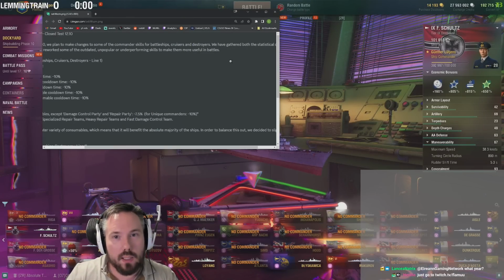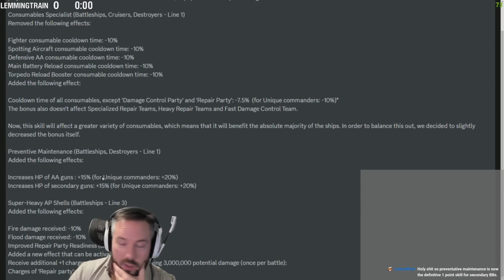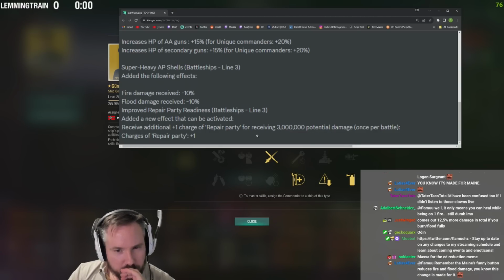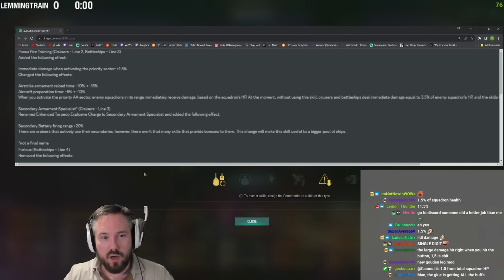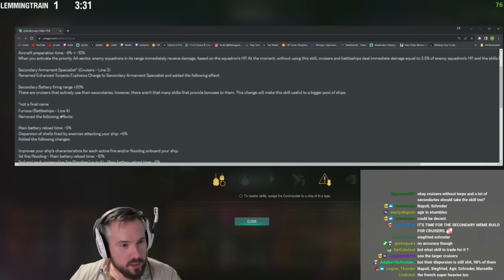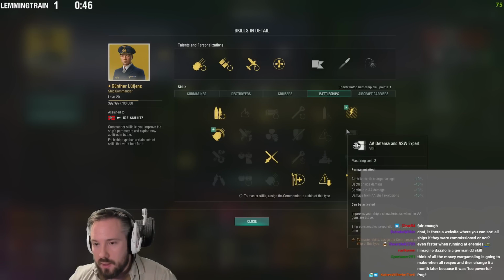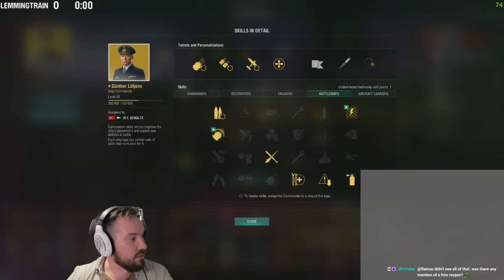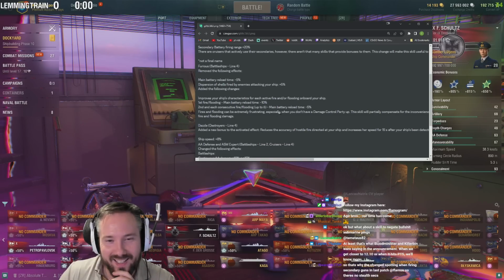Development Blog - Captain Skill Changes, Big BB Buffs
Captain skills are being changed in 12.10, some small ones but the BBs seem to be getting a lot of juicy buffs and the new cruiser secondary skill is nuts.